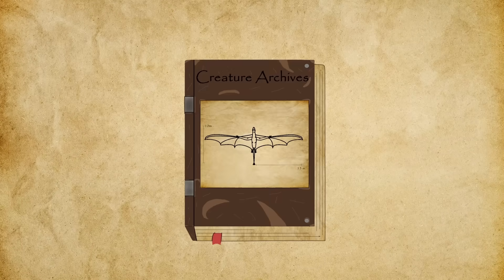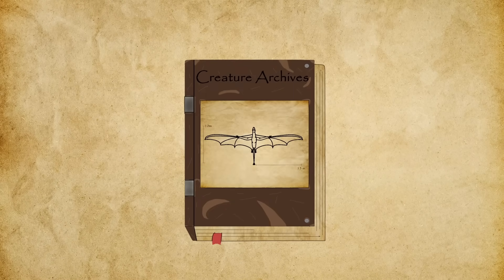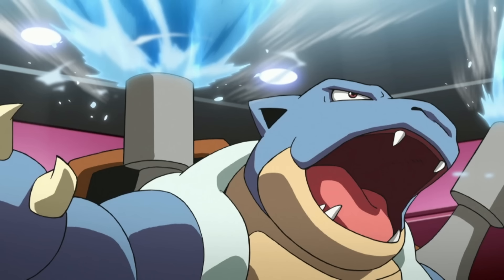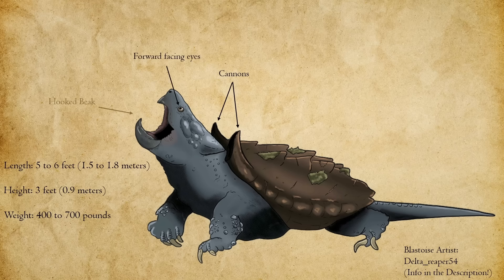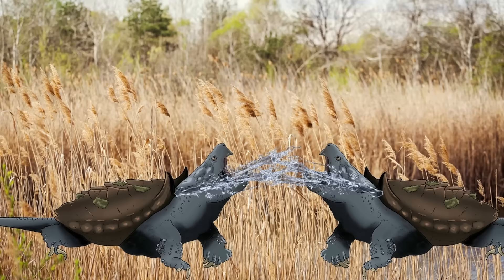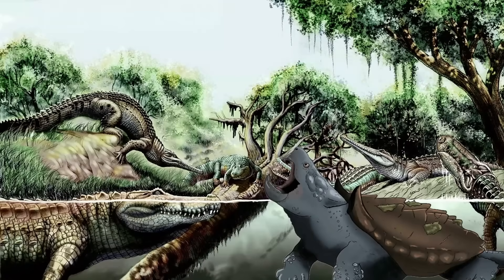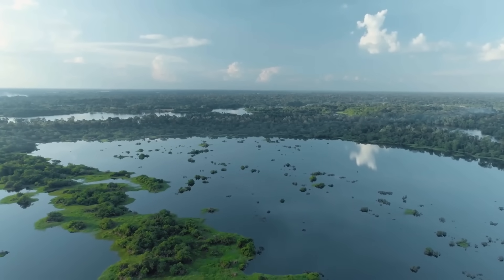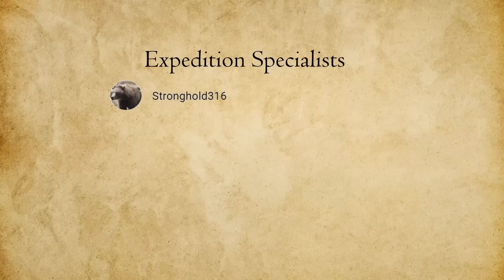What if Blastoise was real? - Building a living Tank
Welcome to Evolved Fiction, the series where we bring iconic fantasy creatures into the realm of real-world biology and evolution.
 In this episode, we explore Blastoise—a turtle-like behemoth armed with built-in water cannons.
 Could an animal really evolve to fire jets of water with enough force to knock birds from trees?
 What kind of ecosystem would drive such a bizarre adaptation?

 🎉 Creature Archives Memberships Are Live!
 Get exclusive perks like:
 • Custom emojis 💬
 • Behind-the-scenes content 🎬
 • Shoutouts in future videos 📢
 Join today and become part of the Archive!

🎨 Artwork Credit
 Check out more from the artist of these speculative evolution designs: Delta_reaper54

 • Nintendo, Game Freak, and Creatures Inc. through The Pokémon Company
 • BBC
 • National Geographic
 • Smithsonian Channel
 • Octopus propulsion clip – D.J. Schuessler Jr.
 • Turtle digging nest – Terry Kilgore
 • Music: “Jungle Mermaids” – Fantasy & World Music by the Feichters